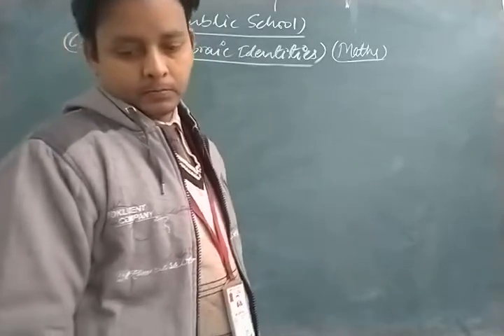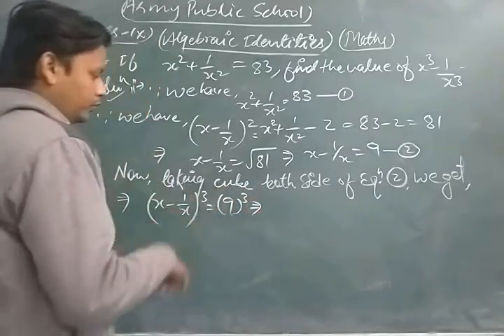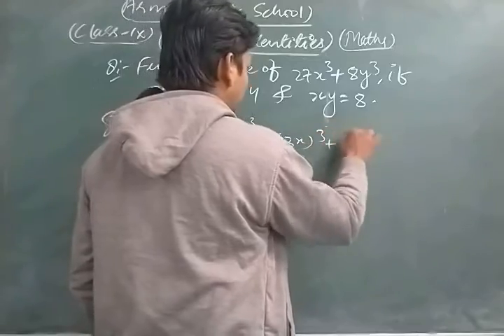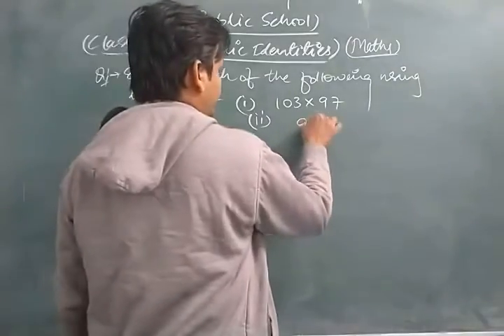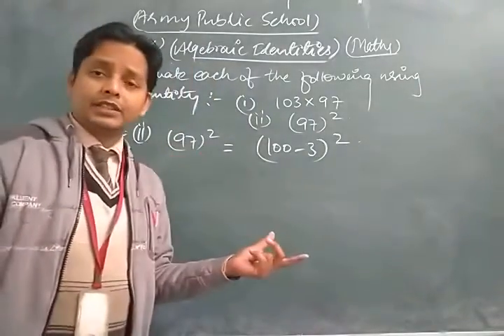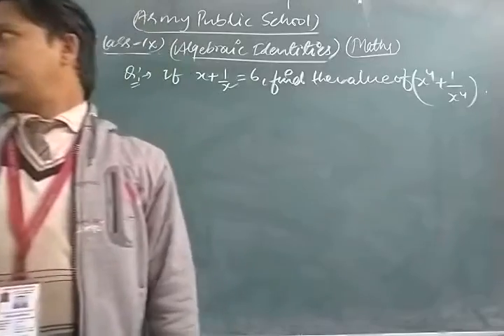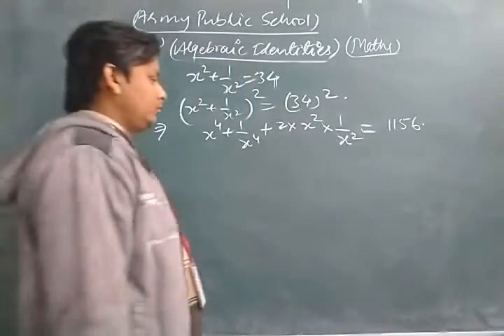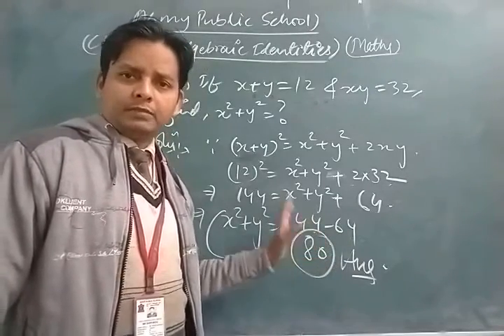Class IX Maths 27 12 2021 by Mr Sarfaraz Ahmad